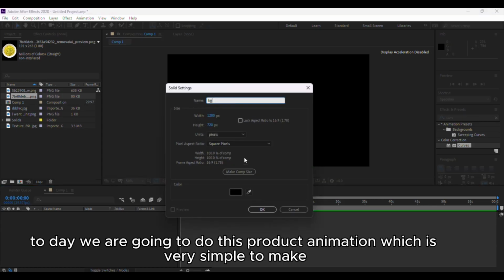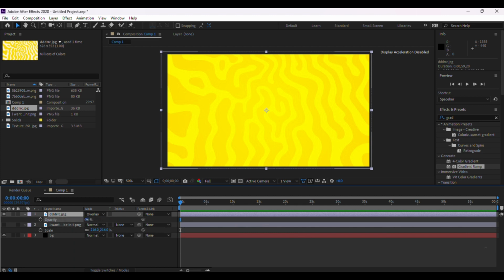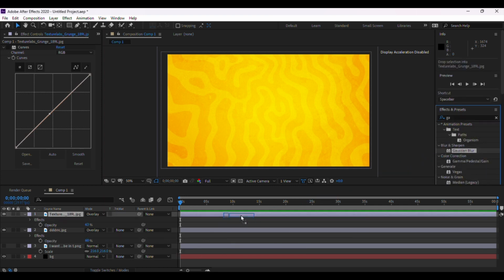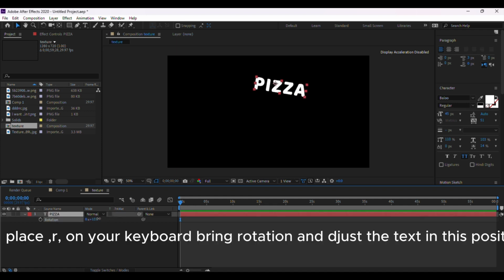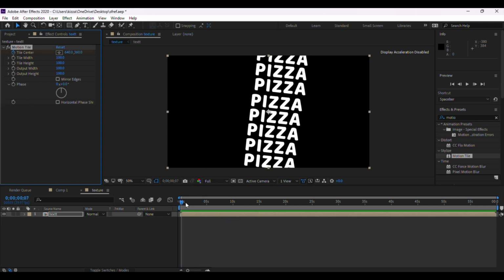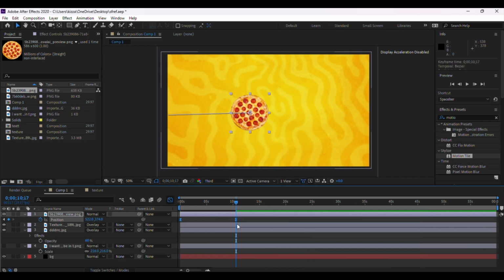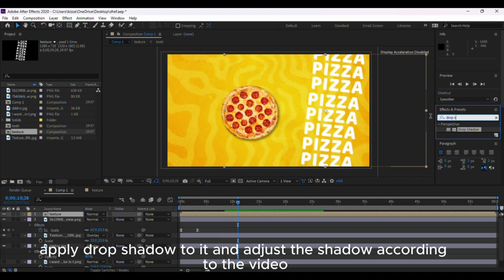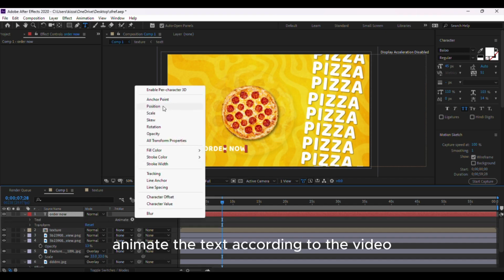Product Animation in After Effects — The Secret Trick That Makes Products Look EXPENSIVE! tutorial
✨ Want your product animations to look premium and high-end? In this After Effects tutorial, you'll discover a powerful animation technique that can instantly make your products look more expensive, professional, and attention-grabbing.

🚀 In this tutorial, you'll learn:

How to create smooth product animations in After Effects
The secret trick for a premium, luxury look
Professional motion graphics techniques
Clean transitions and camera movements
Tips used in high-quality product advertisements